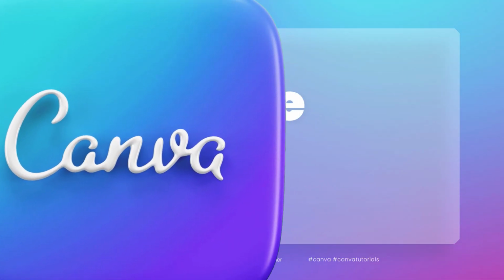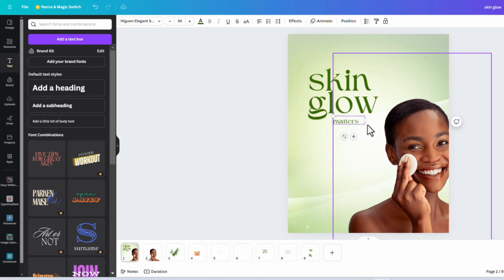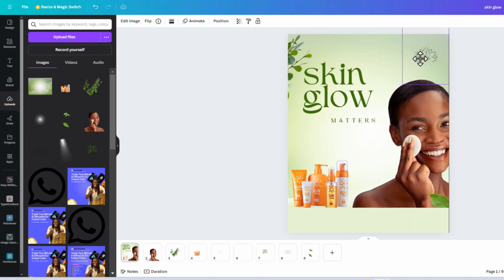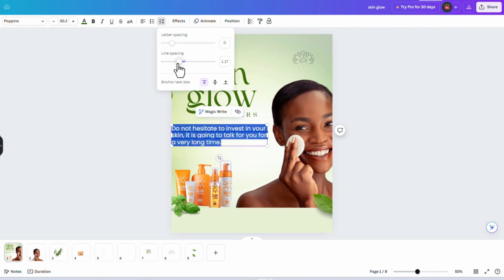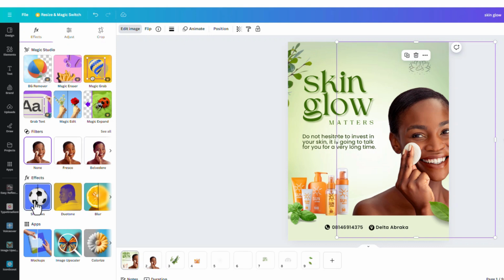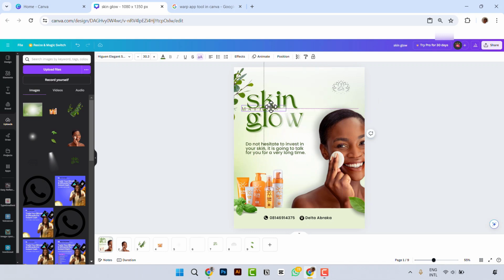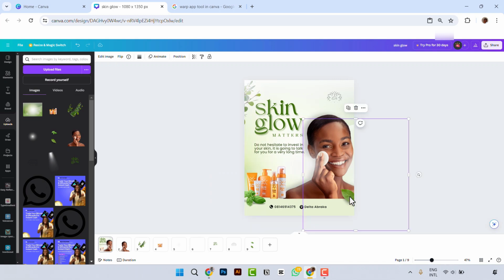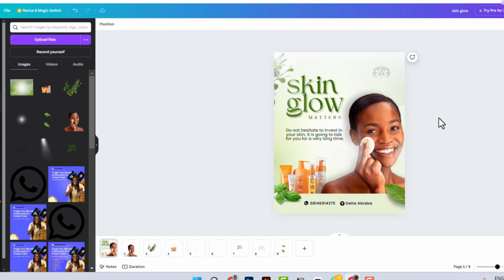Skin Care flyer design